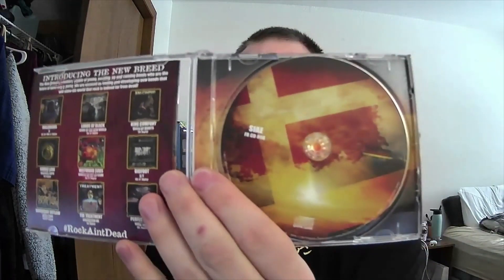Nordic Union Second Coming CD Unboxing (2018)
This is my unboxing for the 2nd studio album Second Coming by the band Nordic Union which was released in 2018

side project of pretty maids lead singer ronnie atkins.